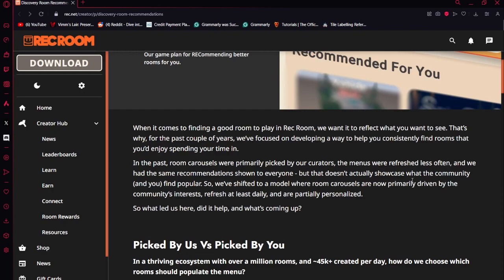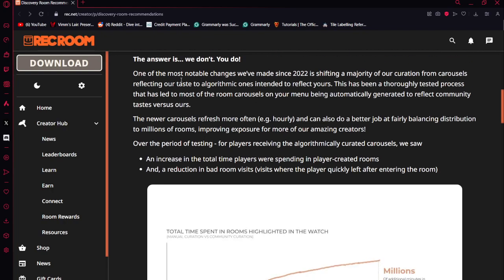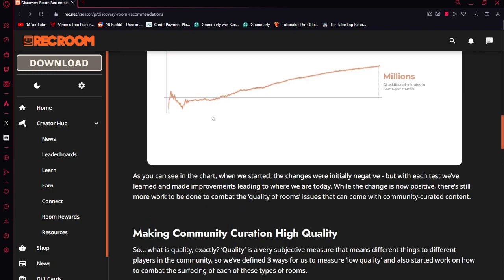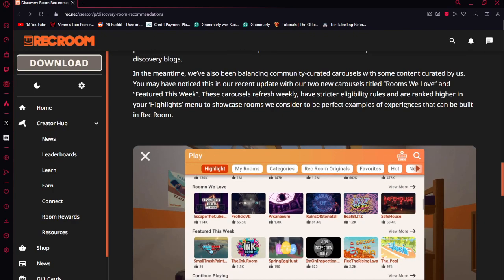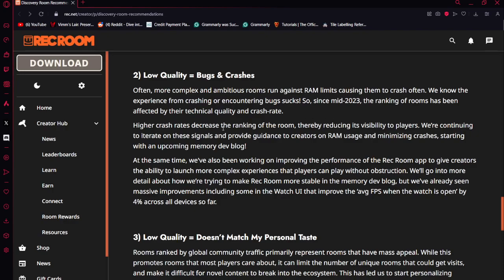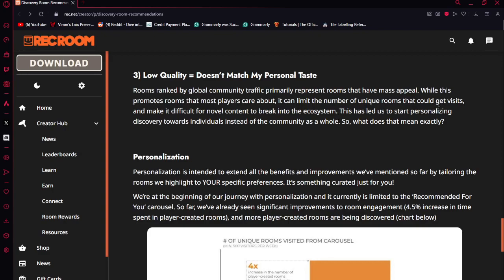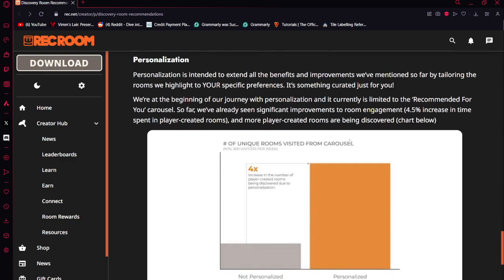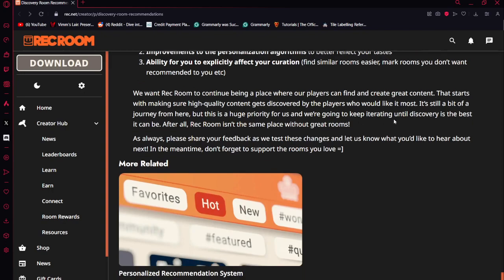Rec room room recommendation's blog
Rec room username: zombie878YT